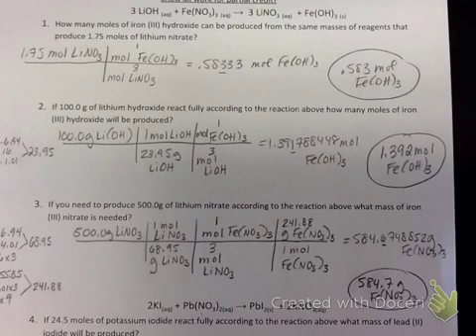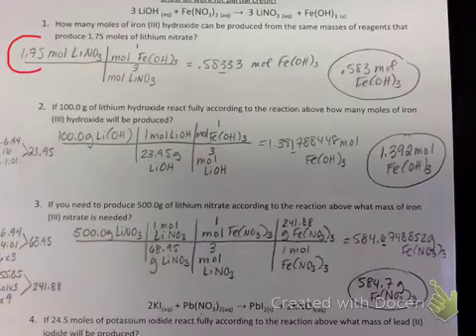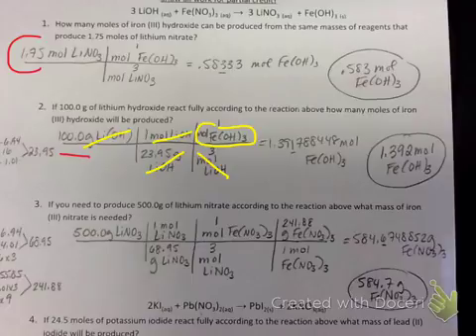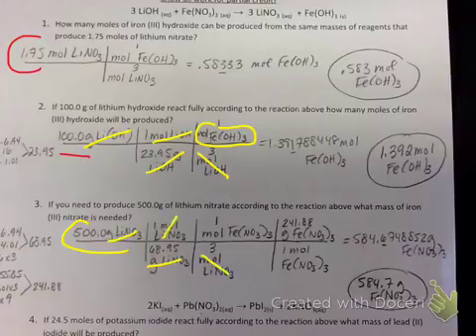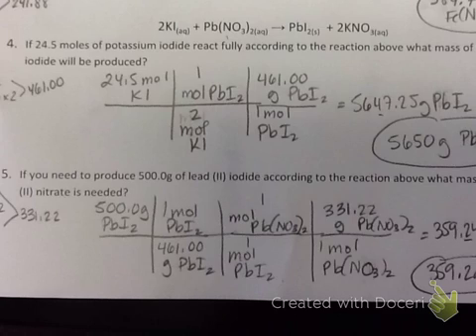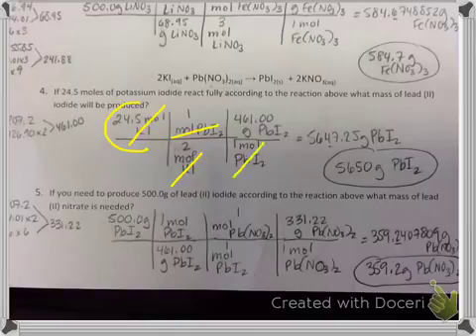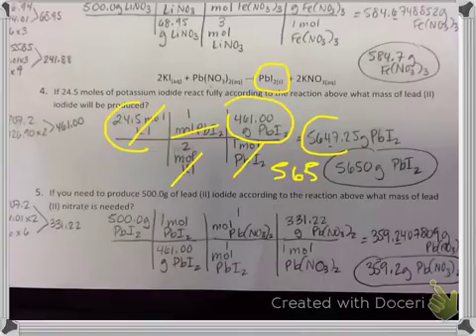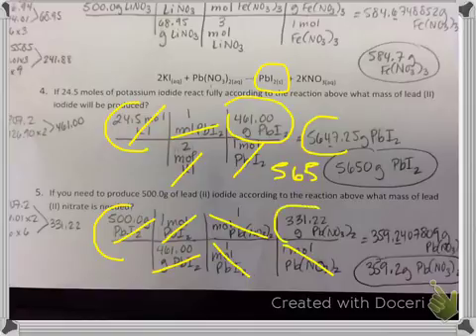chem 3-23-16 stoich fip quiz